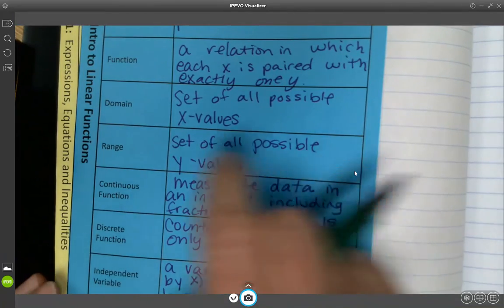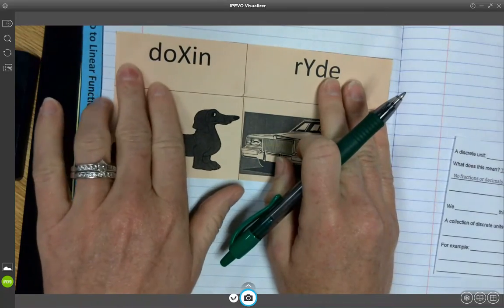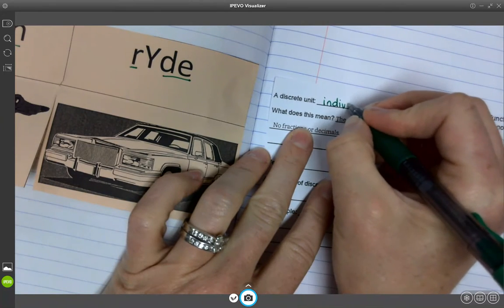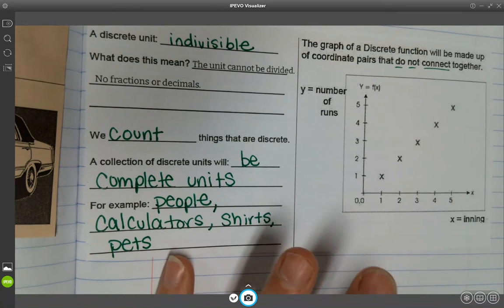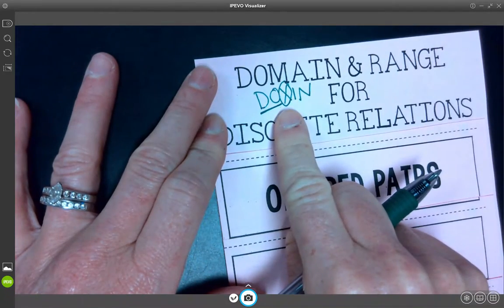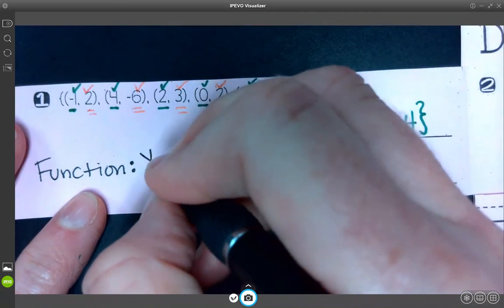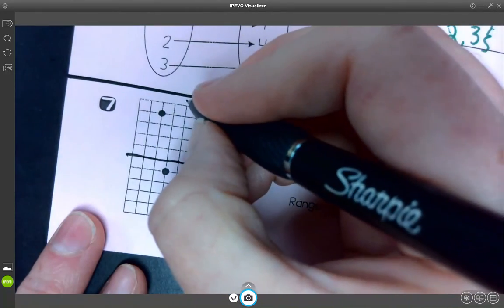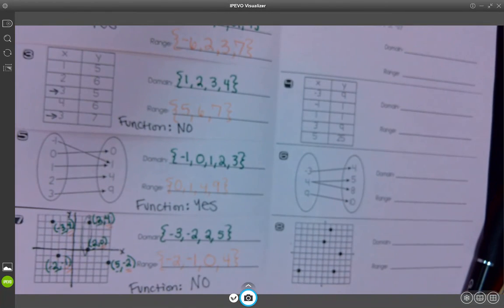doXin rYde, discrete domain and range